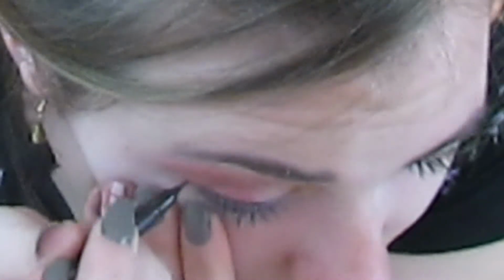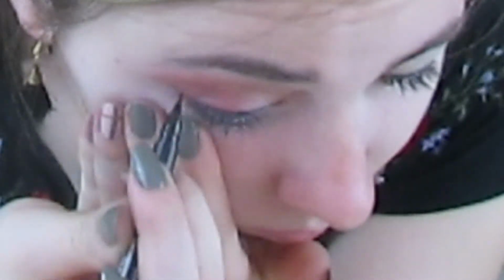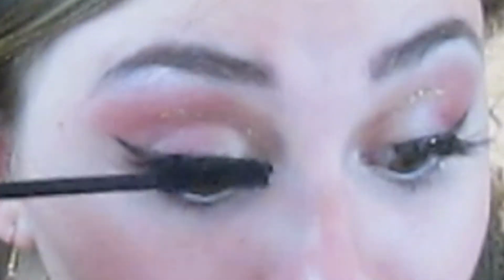Brown, Purple, and Gold Smokey Eye Half Cut Crease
Today I did a fall makeup tutorial video! I had so much fun filming this! I hope you guys enjoy! Bye Bye BeautyBabes!!

MAKEUP LINKS

Stila Eyeliner(Snow):

Waterline Eyeliner:

Eyeliner (color Hella Fine):

Lipstick(Faking It):

Lash Glue: